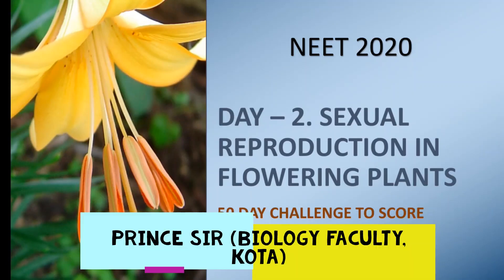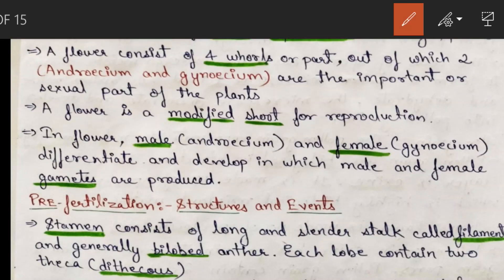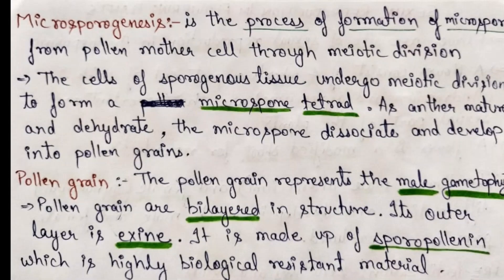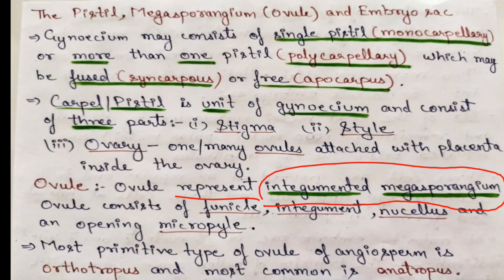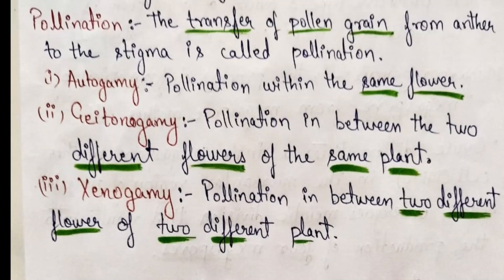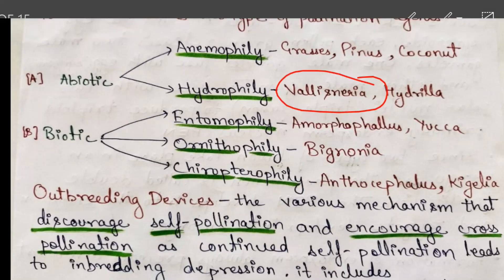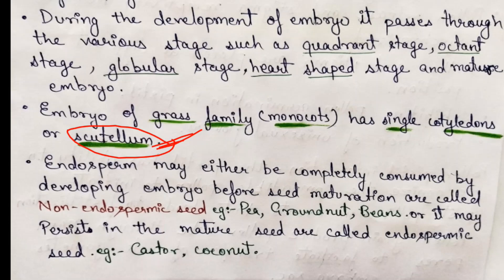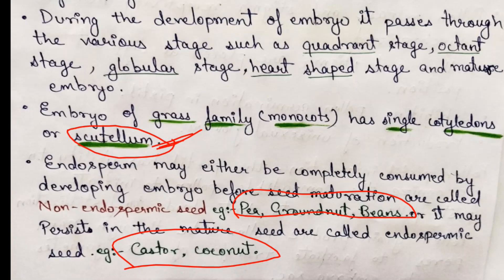SEXUAL REPRODUCTION IN FLOWERING PLANTS | NEET 2020 | DAY - 2 | 50 DAY CHALLENGE TO SCORE 300+ MARKS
Day-2  of our 50 Day Challenge Series to score 300+ marks in BIOLOGY in your NEET 2020 Question Paper.

In this video we'll cover a very important topic for NEET Exam - "REPRODUCTION IN FLOWERING PLANTS"

We will upload one video daily to ace your NEET 2020 preparation so please do support us @neetmantra

Revise NCERT with us and attempt quizzes on our Telegram and Instagram channel also you can ask your doubts on our other social media platforms.